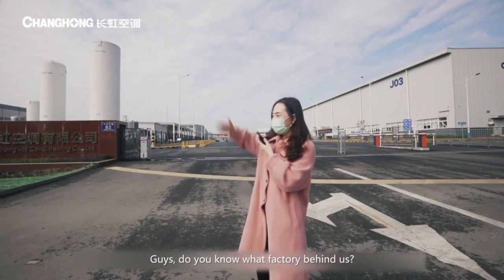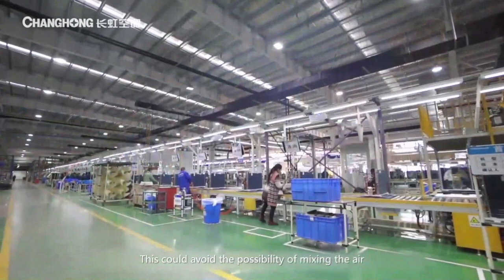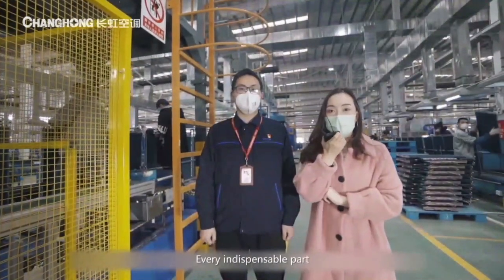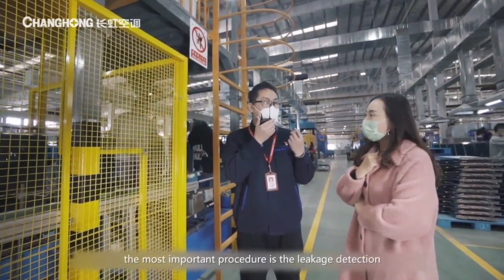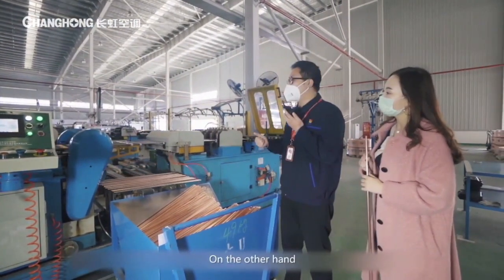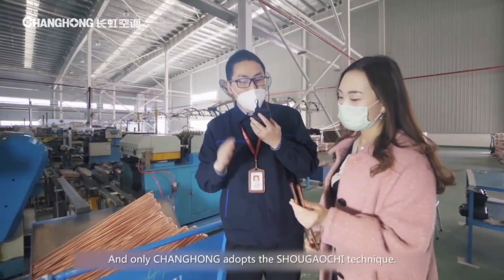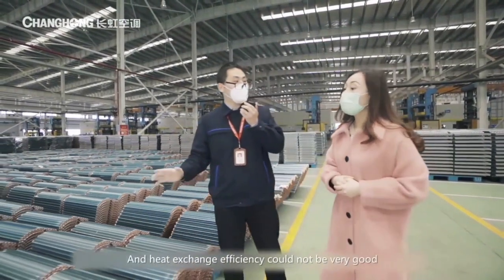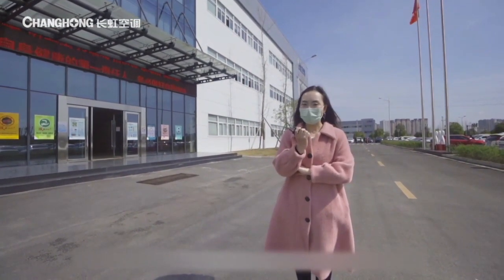The Introduction of Changhong AC Manufacturing Line